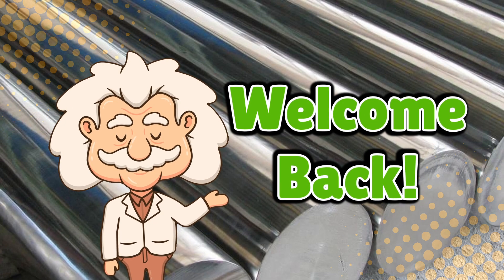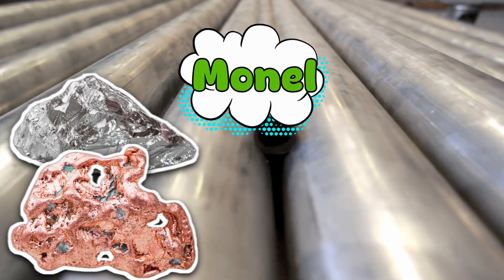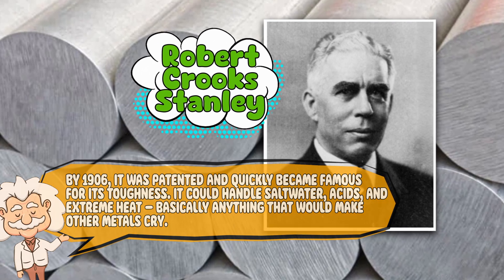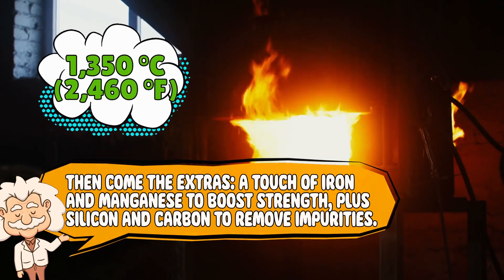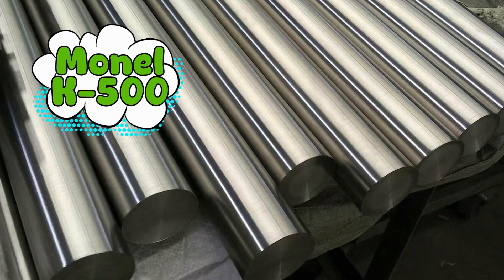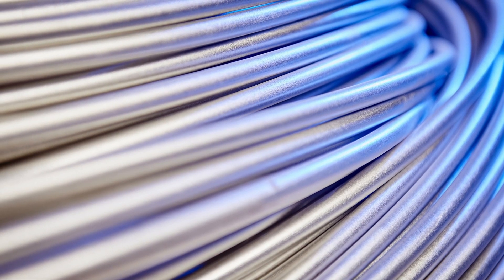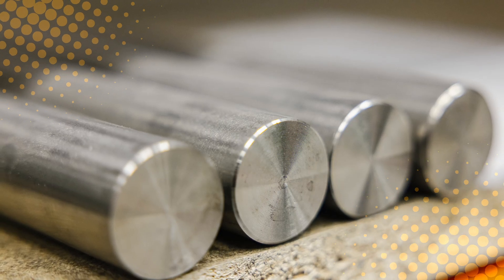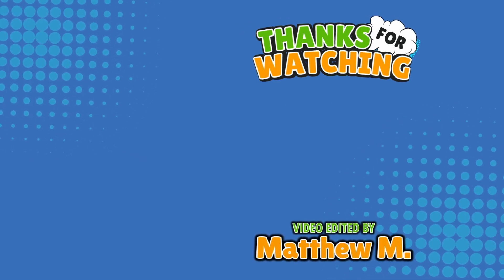What Is Monel and How Is It Made? The Metal That Laughs at Rust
Ever heard of Monel? It sounds fancy — like a dessert or designer perfume — but it’s actually one of the toughest, most corrosion-proof metals ever made.

In this episode of Explaining Everything, we’re breaking down how this nickel-copper alloy was invented, what makes it nearly immune to rust, and why it’s the metal that just won’t quit. From molten furnaces to atomic teamwork, you’ll see how Monel became the superhero of metals — and the reason rust just gave up trying.

Timestamps:
0:03 – Intro
1:04 – What is Monel and who invented it?
2:38 – Melting metals
4:12 – Cold-working and heat-hardening
5:37 – Why Monel doesn’t rust
6:53 – Conclusion

Video Edited By:
Matthew M.